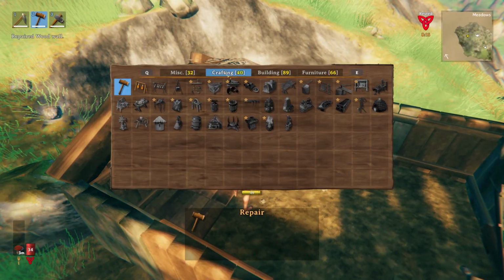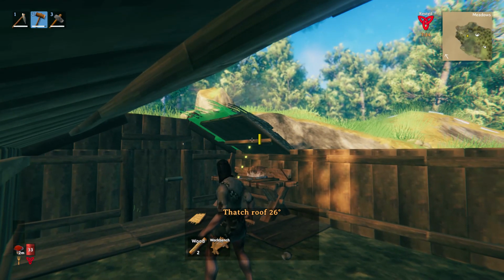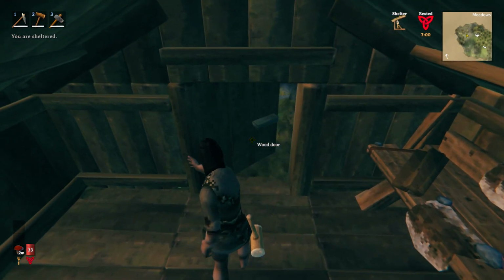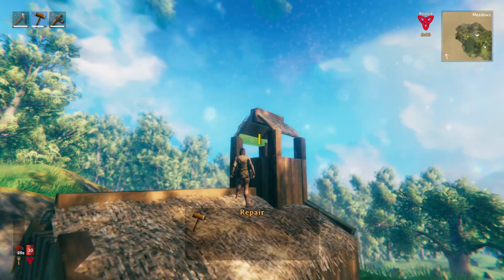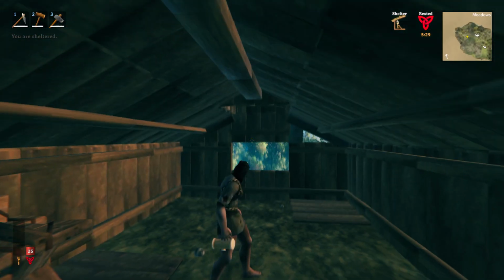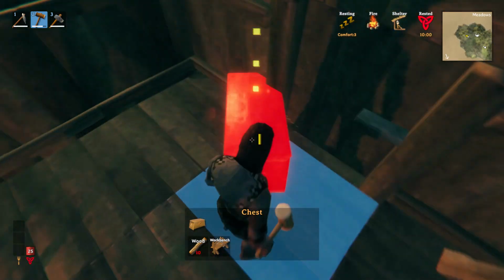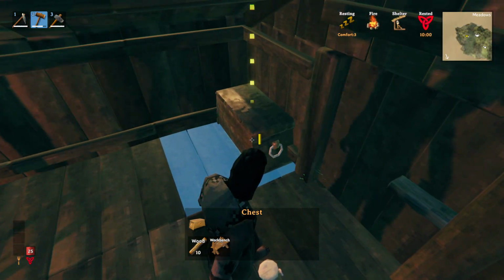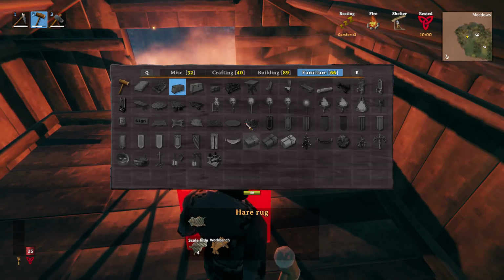Valheim Easy, Basic Starter House Ep1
This is going to be quick series of basic starter houses for early game play. Hope you enjoy!